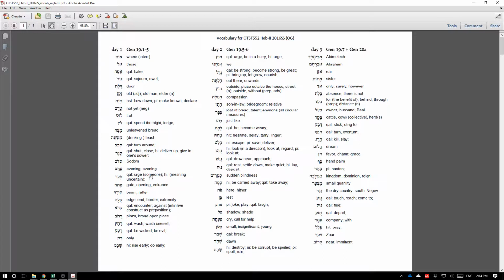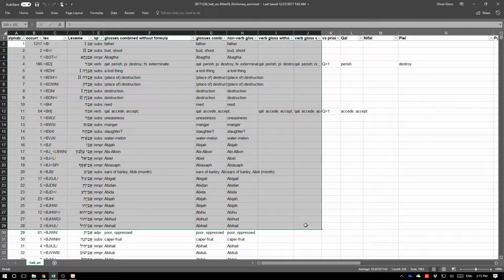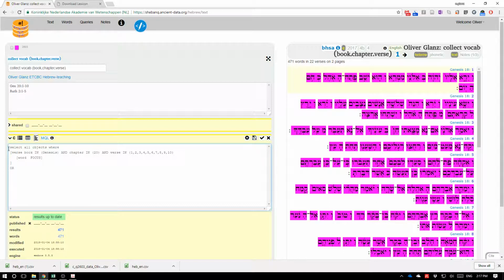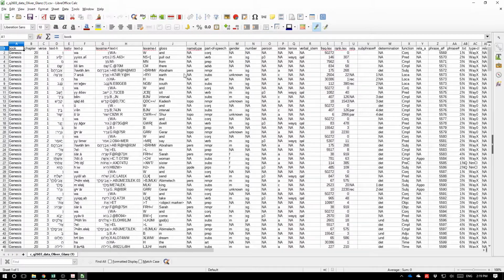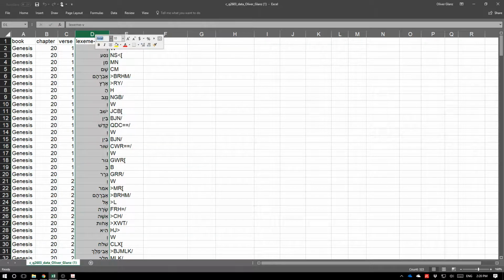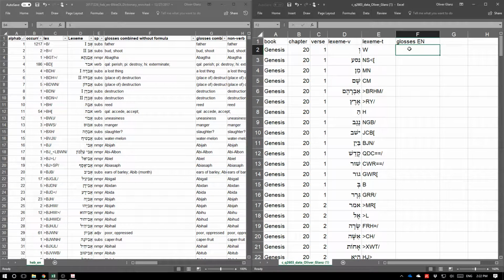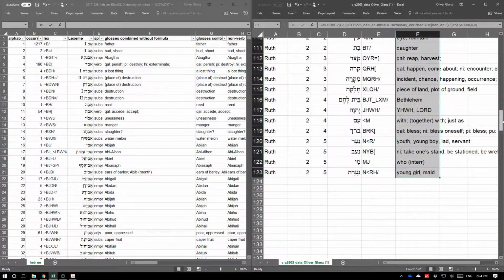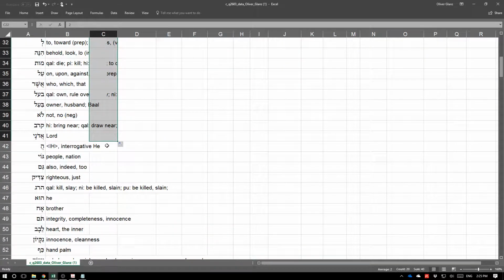BibleOL episode no08: Building a vocab booklet with SHEBANQ+BibleOL